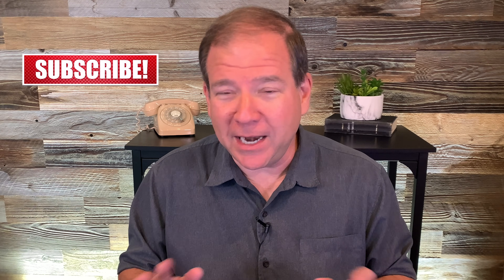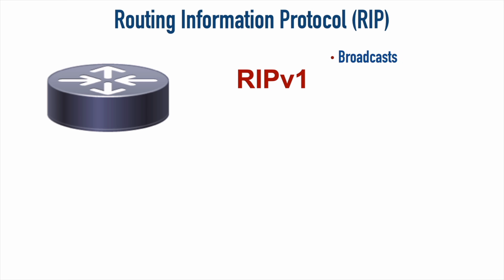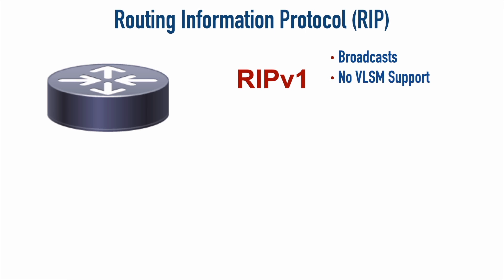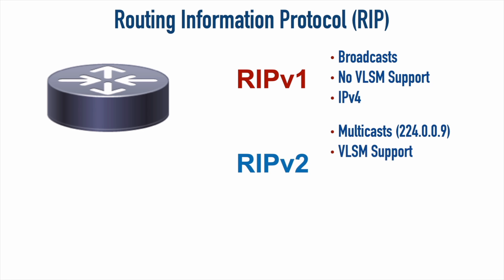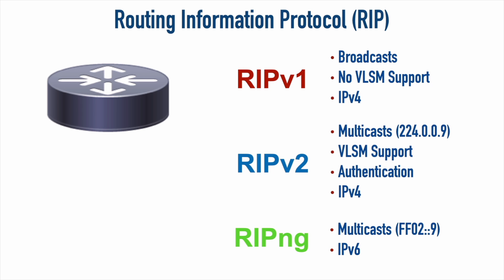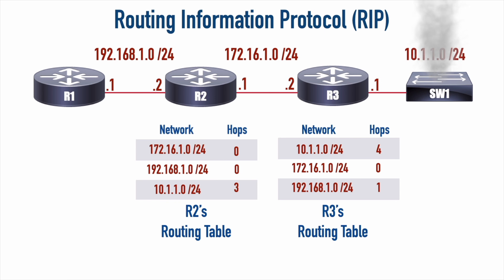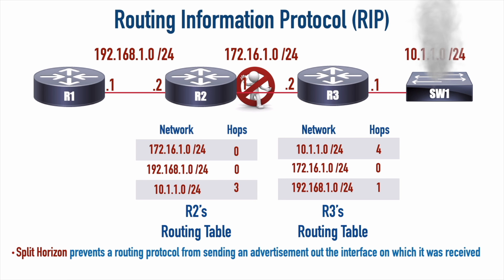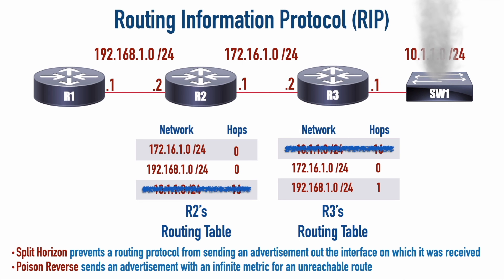Networking Basics - How RIP Works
In this video, you'll learn about RIP, the Routing Information Protocol, a topic on CompTIA's Network+ (N10-007) exam. Specifically, you'll see three different versions of RIP and understand how it uses Split Horizon and Poison Reverse to prevent routing table corruption.

Kevin Wallace, CCIEx2 #7945 Emeritus (Collaboration and R&S)